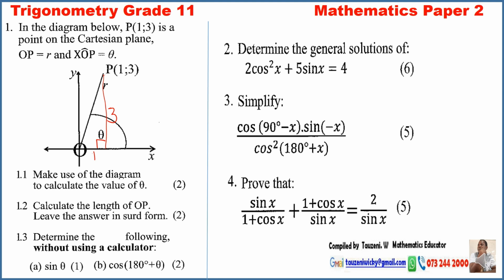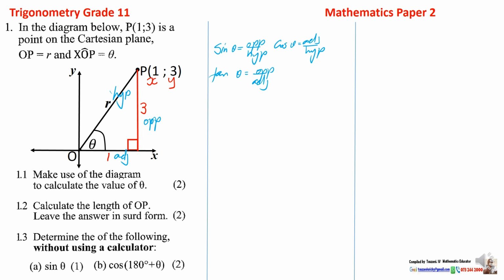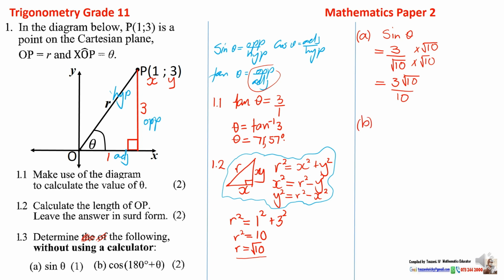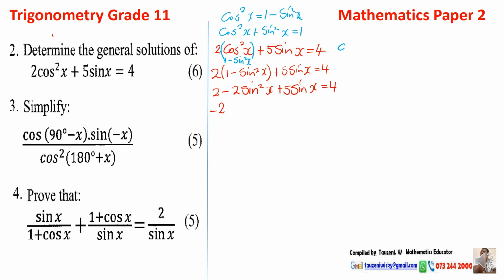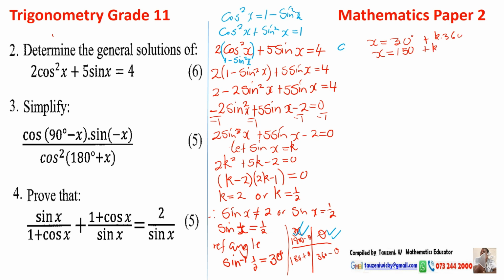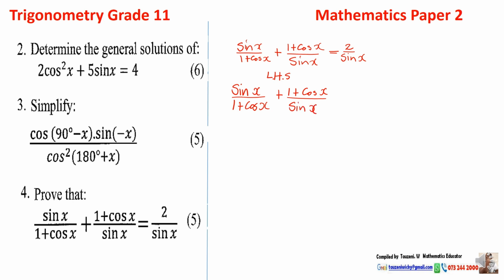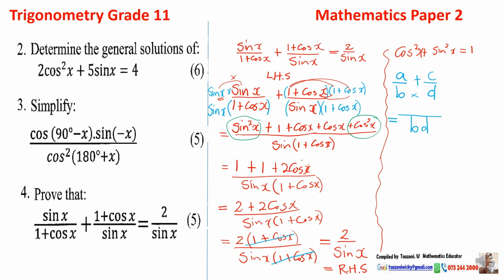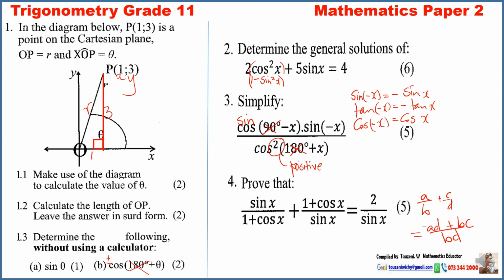Trigonometry Grade 11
Grade 11 Trigonometry Revision. Let us a look at grade 11 Trigonometry examination questions